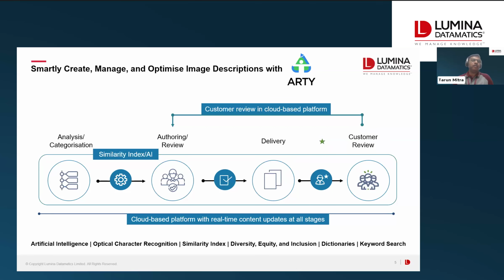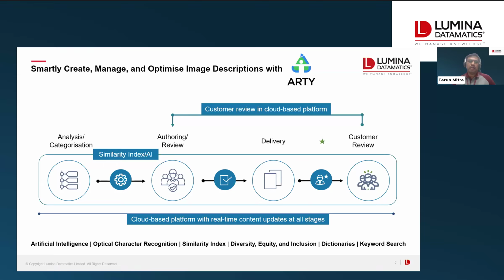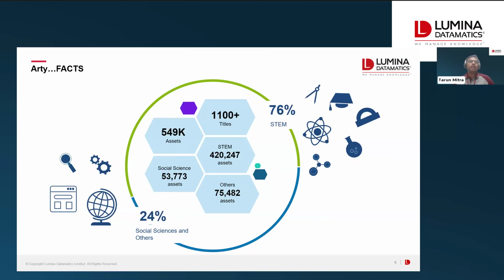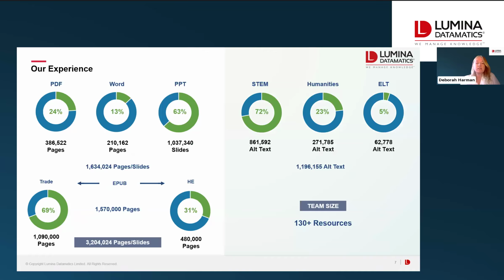Why and How: An Introduction to Image Descriptions for Publishers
The webinar “Why and How: An Introduction to Image Descriptions for Publishers” held on May 2, 2024, proved to be a highly informative session. Our esteemed speakers adeptly addressed the audience's questions regarding the intricacies of image description, its pivotal role in content accessibility offering practical tips and discussing the significance of AI in image descriptions.

Learn more in this 45-minute engaging session by watching the recording here.